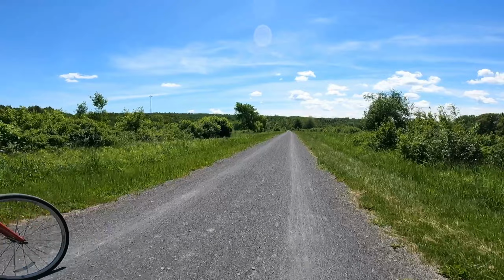Cycling in Fredericton - Part 2 - Marysville to Devon (via the Gibson Trail)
This is the second part of a cycling video series showcasing the trail network in Fredericton, New Brunswick, Canada.

This video starts in Marysville which used to be an industrial part of the Fredericton area. After cycling past the former Cotton Mill, we join the Gibson Trail, an abandoned railway that was converted into a mixed-use trail and integrated into the Fredericton Trail Network. There are few interruptions as we proceed towards Barker's Point and rejoin the Nashwaak Trail from the Part 1 video. Instead of heading back towards Marysville, we take a left turn and head through Devon until the Westmorland St bridge.